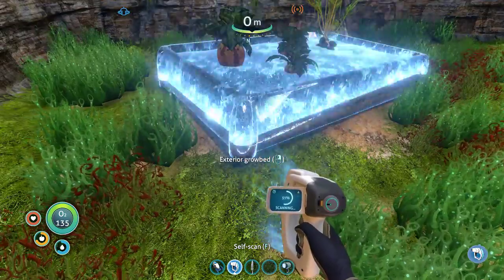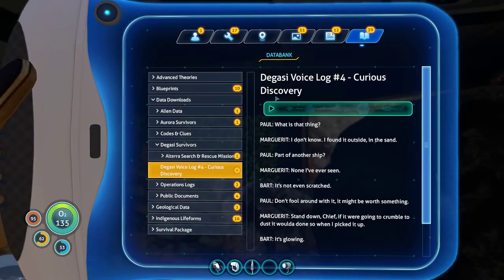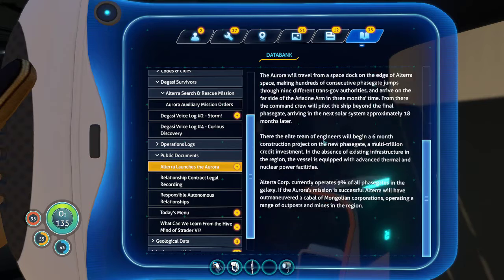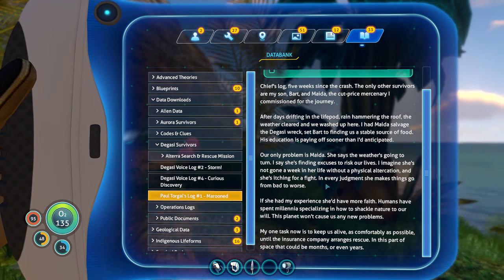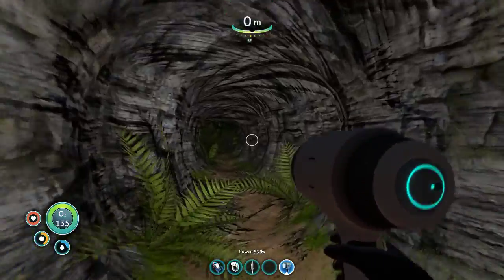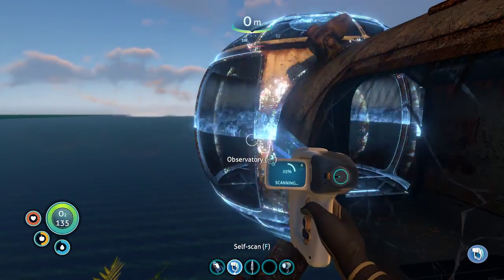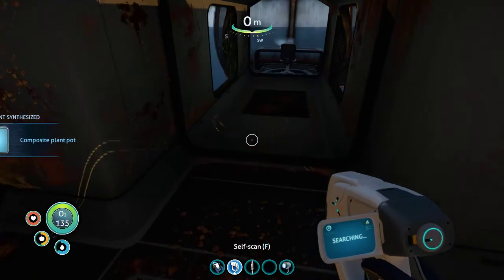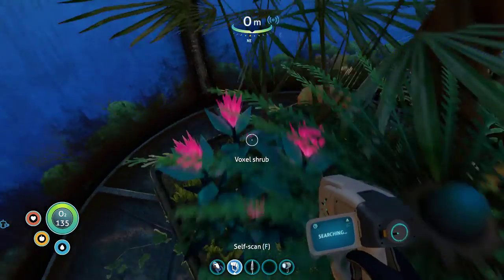Let's Play: Subnautica - (Part 21) - A Settlement On A Lush Island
What Happened In This Video: We explore the island and learn about the survivors of a previous crash.